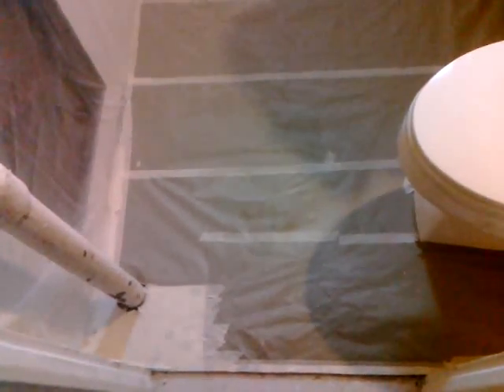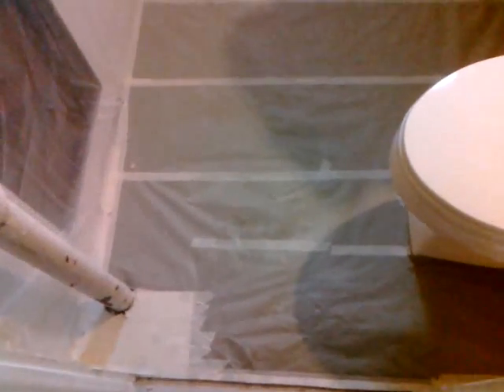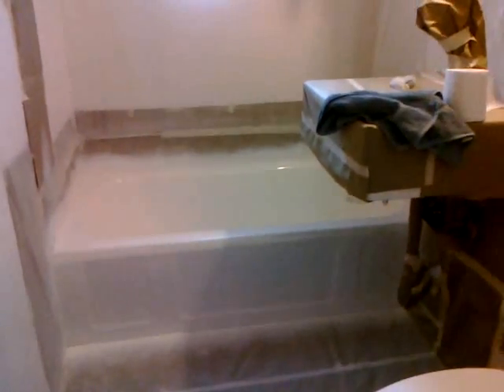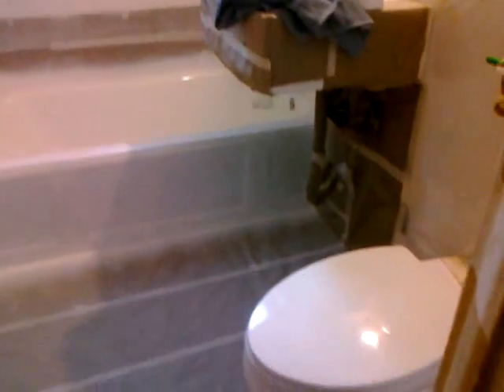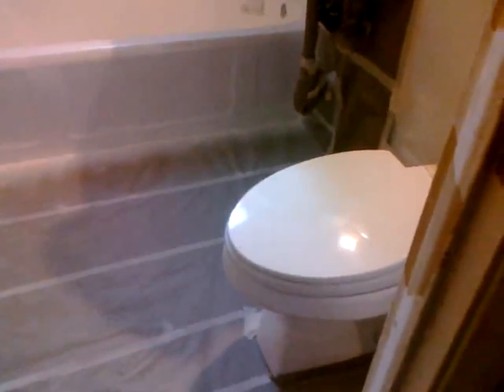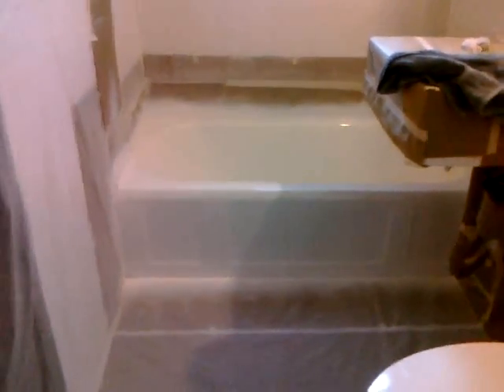Tub revarnished. Hyoji